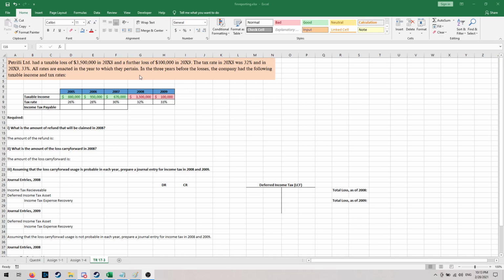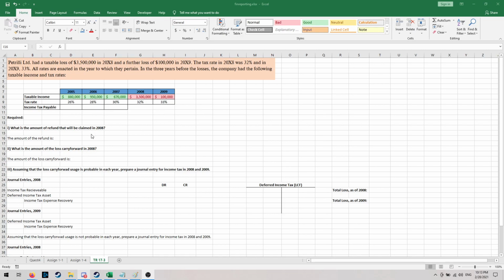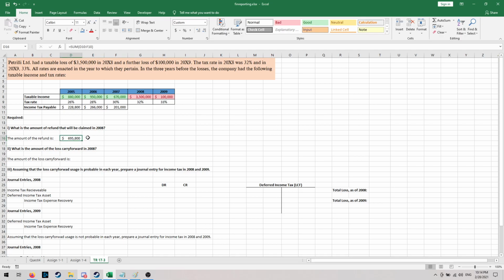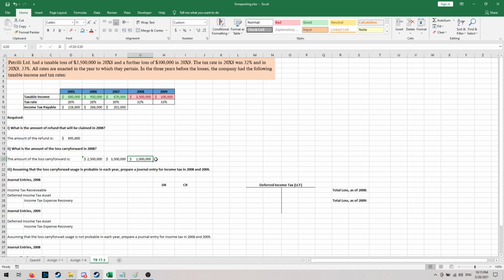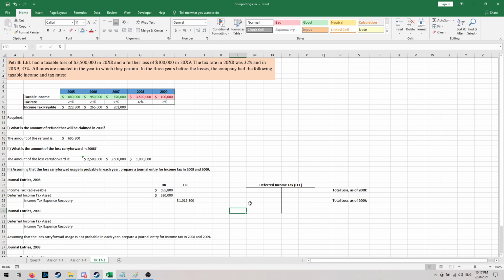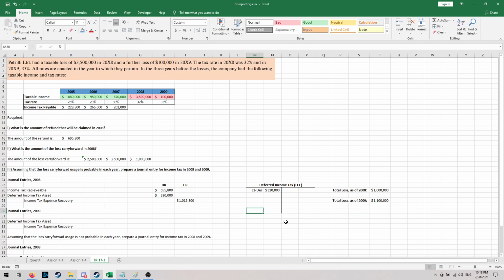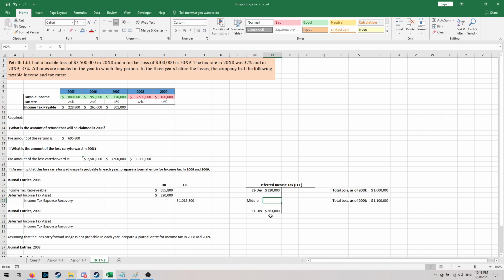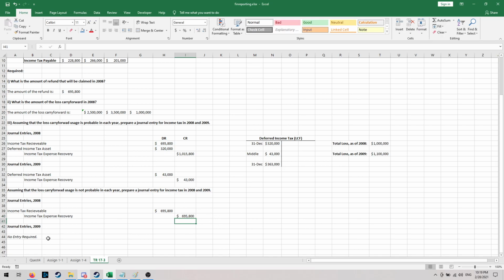Financial Reporting, TR 17-3